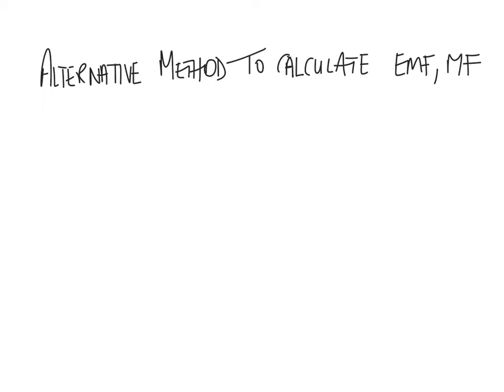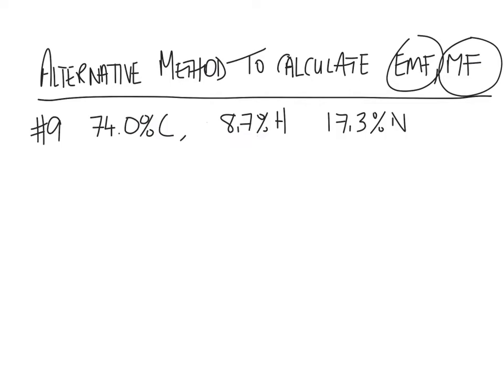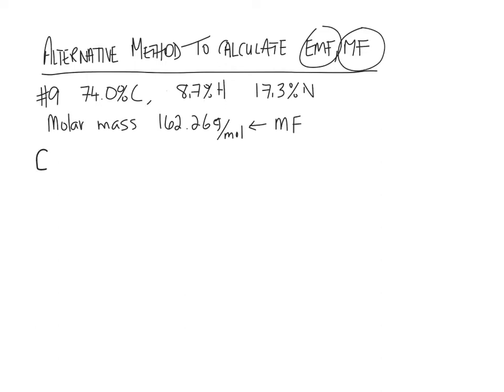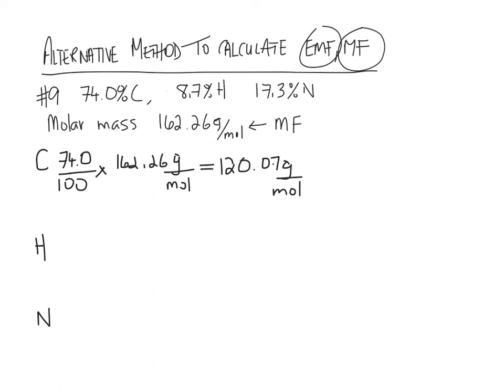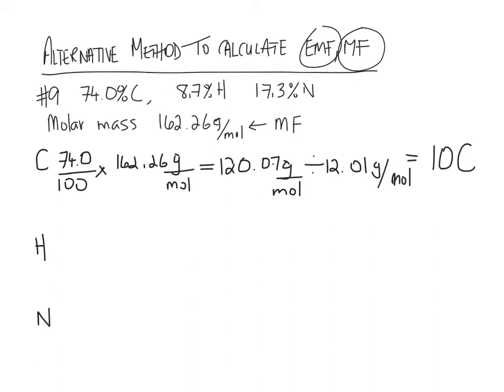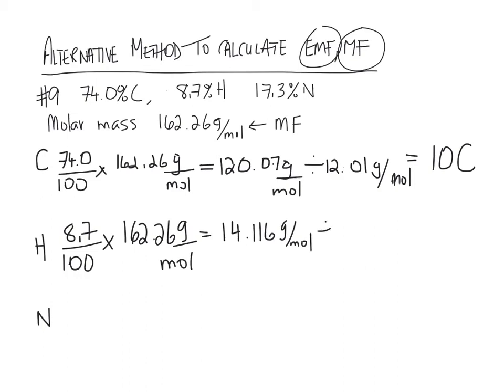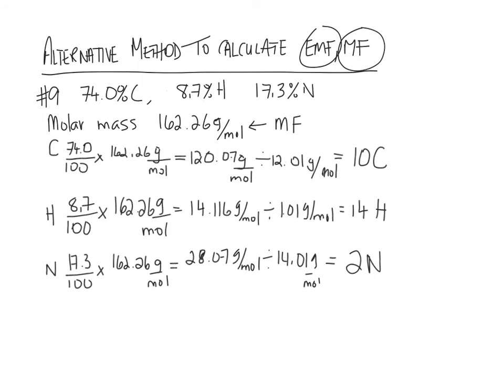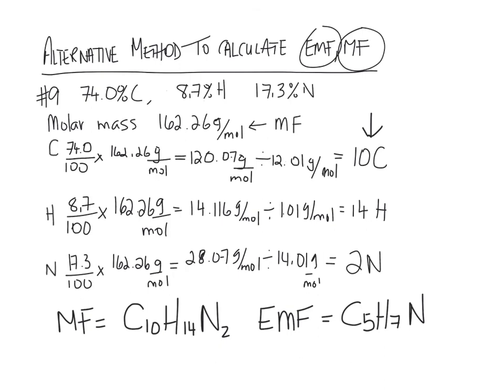alternative method to find molecular and empirical formulas